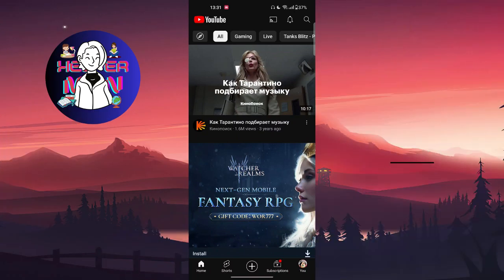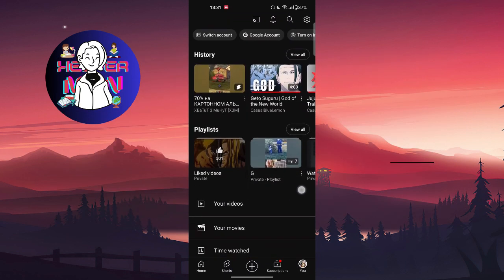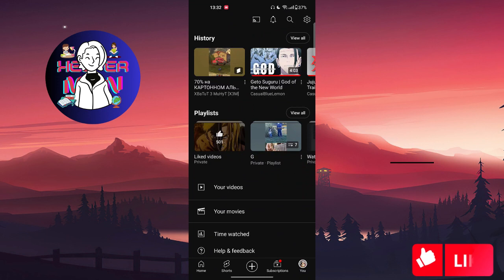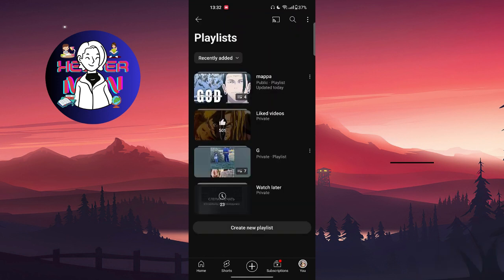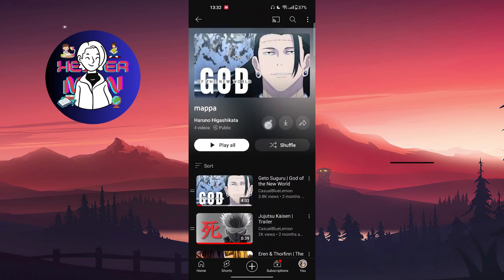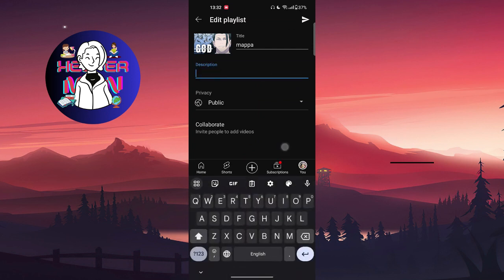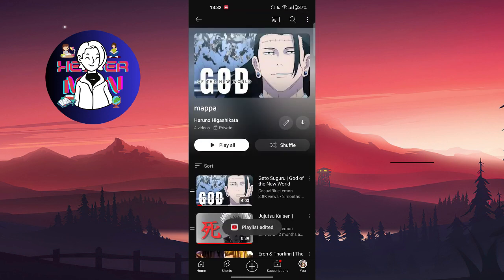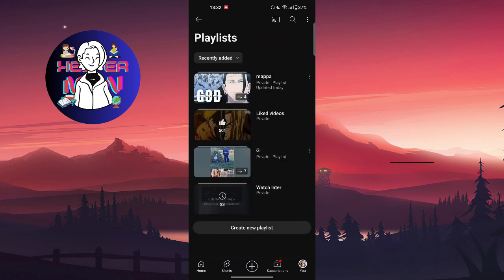How To Make Your Youtube Playlists Private On Mobile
This video name is: How To Make Your Youtube Playlists Private On Mobile